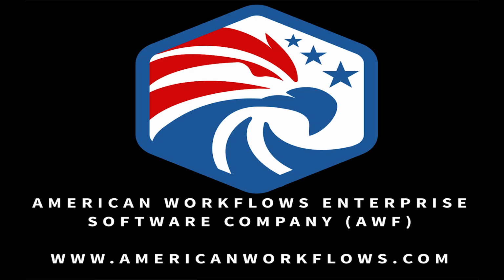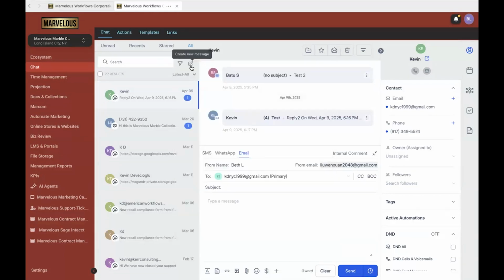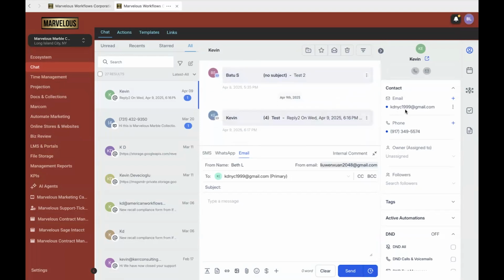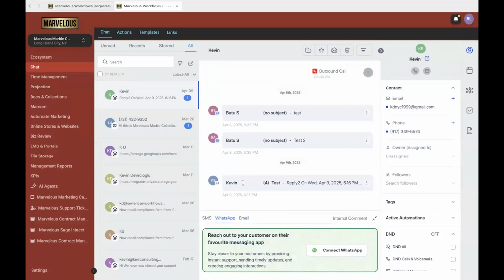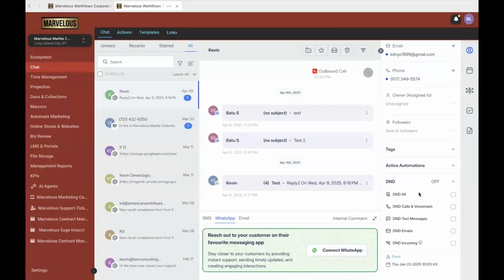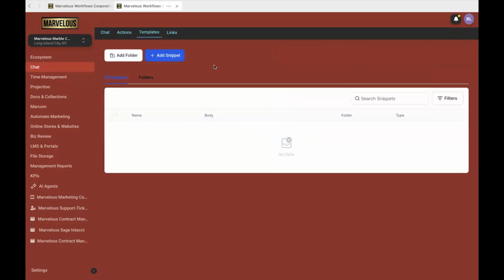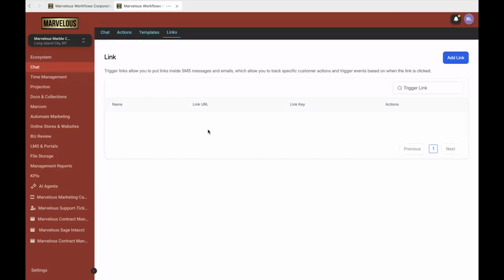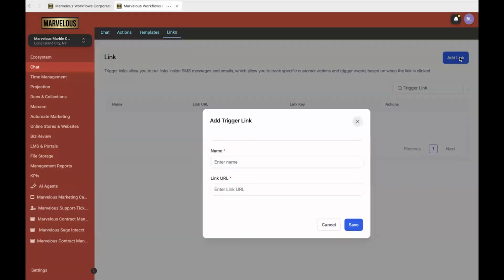How to manage Chat inside The Marvelous CRM Software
1. AI America P3M Software: AI Powered Machine-Condition Monitoring and Predictive Asset/Machine/Facility Maintenance Management Software (AI Powered CMMS/EAM.)
2. The Marvelous APS Software: Advanced Manufacturing Planning & Scheduling Software.
3. Sierra Compliance and Quality Management Software: ISO, GMP, Quality, Risk and Compliance Management Software.
4. AI-Powered The Marvelous Social CRM Software Platform: Integrated Social Media/Email/Text Message Marketing and Sales Pipeline Management Software.
5. American Eagle No/Code Workflow Software Platform: Premier No/Code Business Process Automation Software Platform. Digitize and automate any business workflow. This platform comes with natively built-in OCR, Document Management/Records Management, Executive Dashboard and AI Module.
6. The Marvelous Low/Code Workflow Software Platform: Low/Code Business Process Automation Software Platform. Digitize and automate any business workflow.
7. The Marvelous Real Estate and Contract Management Software: Manage properties, facilities, tenants and contracts digitally.
8. American Field/Area Distribution Management Software For Food & Beverage Industry: Manage regional/local sales reps and field sales force, distribution regions with geofencing, take orders and fulfill orders digitally.
9. The Marvelous Distribution Management Software For Automotive Part Industry: Manage your automotive spare part inventory, place orders, manage sales, manage marketing, manage training of your staff and manage financials on one simple business platform. This software is designed for automotive part industry.
10. The Marvelous Process & Discrete Manufacturing Management Software.
11. American Eagle HR Management & Employee Self Service Management Software.
12. The Marvelous Project Management Software.
13. The Marvelous  Contract Management Software:  AI-Powered Vendor/Customer contract management; creation, communication, renewal, automation and self-service portal software.
14. CUSCEN ERP: Small Business Edition
15. CUSCEN ERP: Enterprise Business Edition